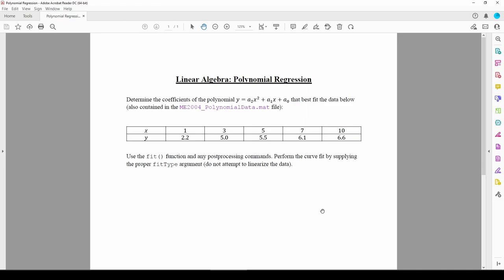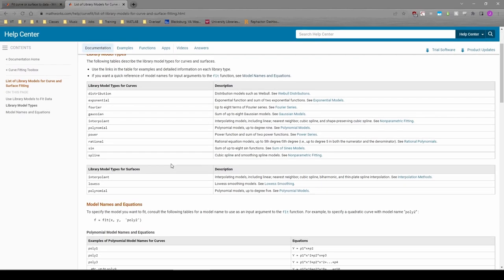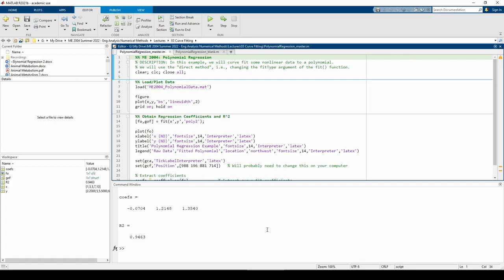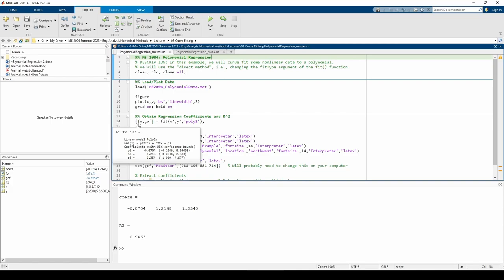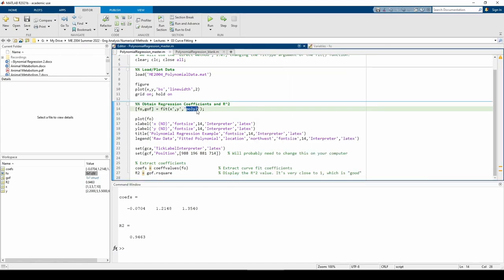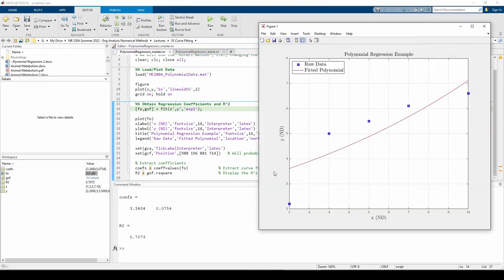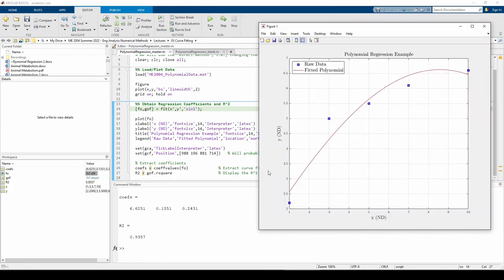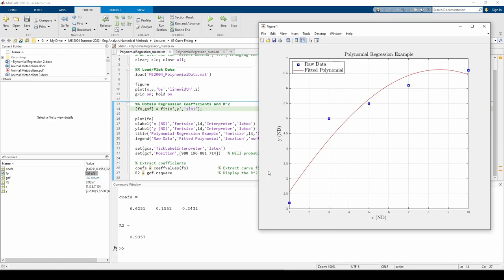MATLAB Polynomial Regression Example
Virginia Tech ME 2004: MATLAB Polynomial Regression Example

This video demonstrates how to perform a polynomial curve fit to some data in MATLAB using the fit() function.